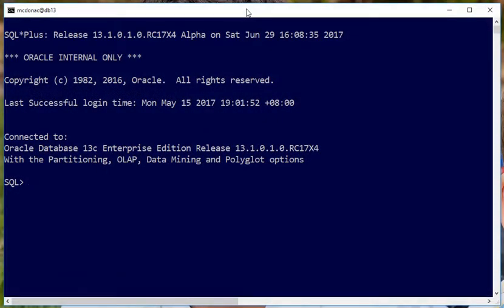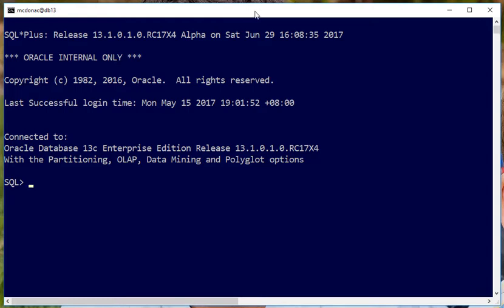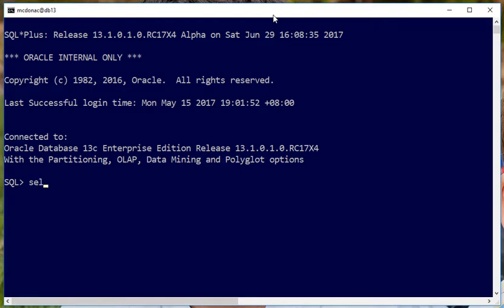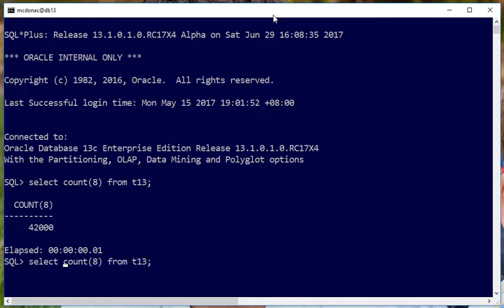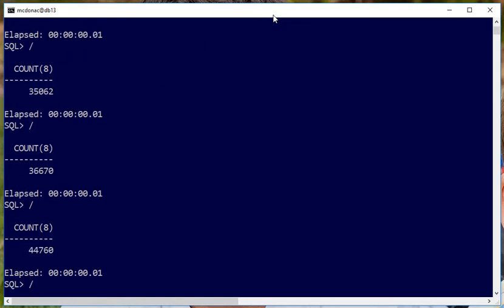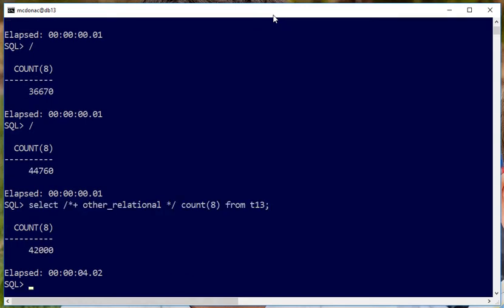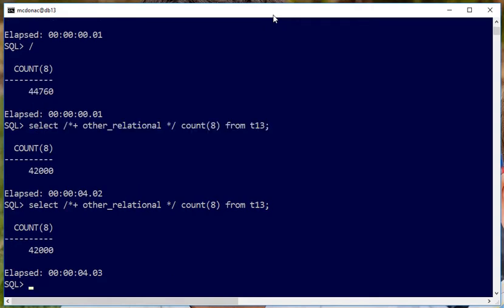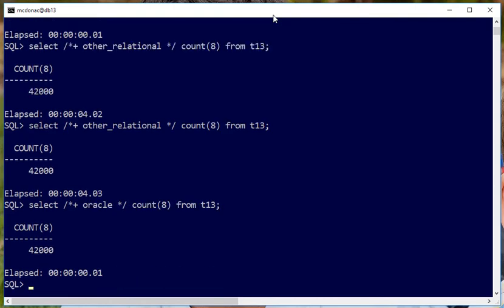Why Oracle is the fastest database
Some fun and games in the polyglot world of database technology